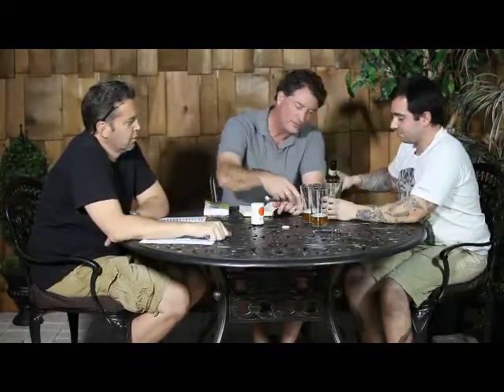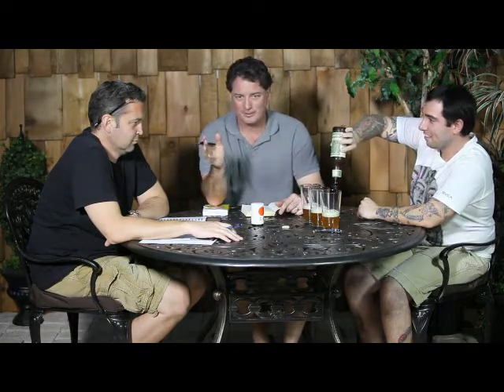Great Divide Titan IPA Review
The Brew Review TV panel reviews Great Divide's Titan IPA. for more beer reviews.